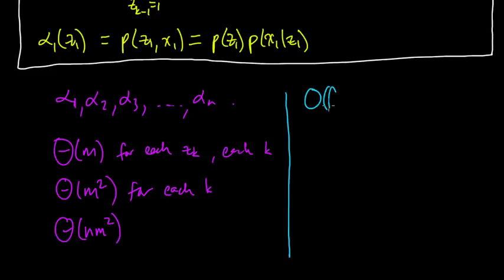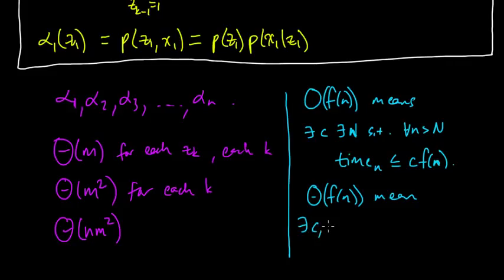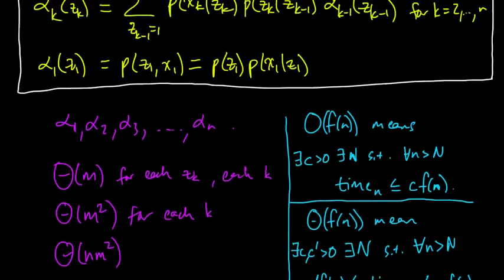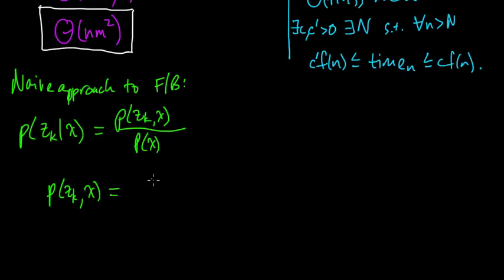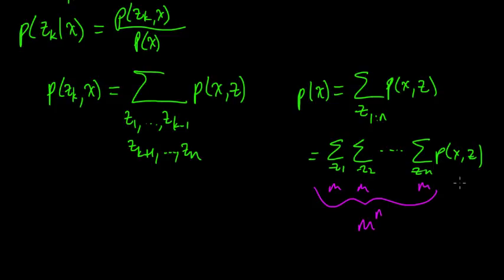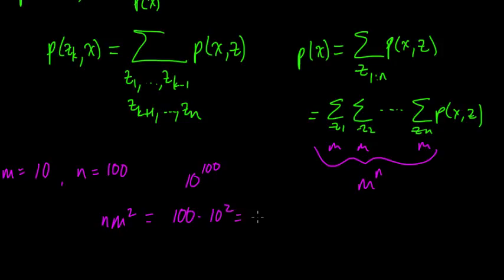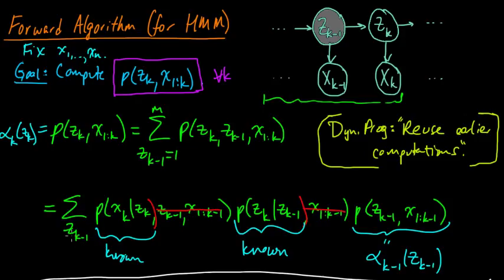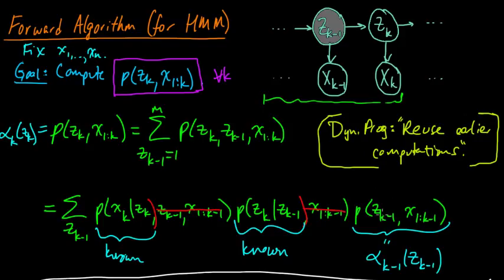(ML 14.8) Forward algorithm (part 2)-MPmrFu4jFk4.mkv